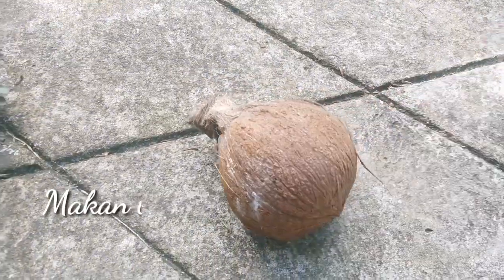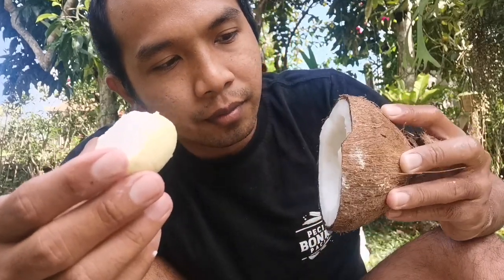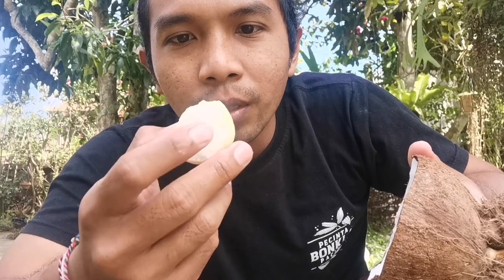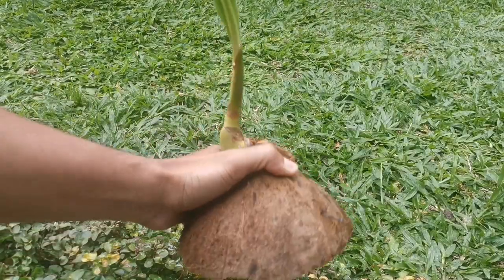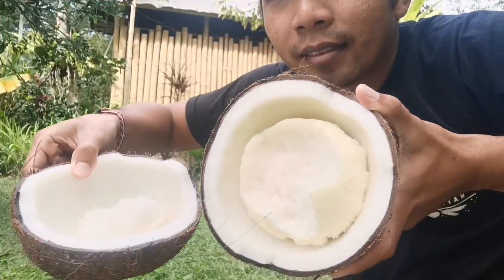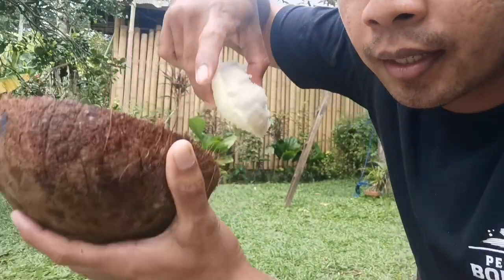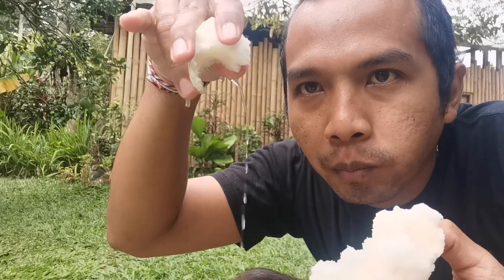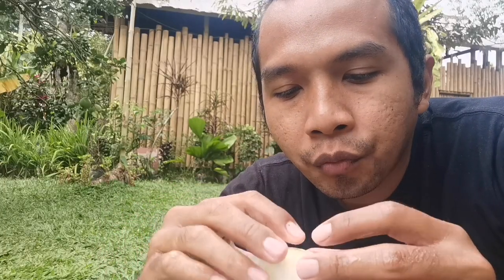rasanya krenyes namanya tombong nutrisi tunas kelapa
tombong atau kentos ini akan muncul pada buah kelapa tua yang sudah memiliki tunas, jika belum isi tunas ini tidakmakan terdapat di dalam kelapa, jadi ini bisa dimakan rasanya manis dan lentur seperti gabus